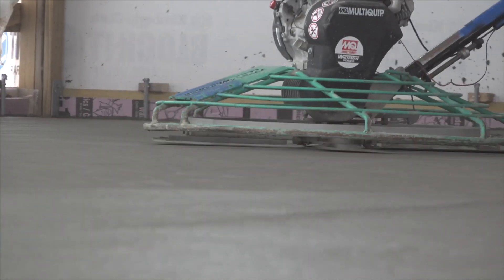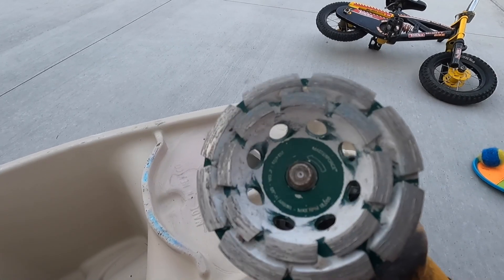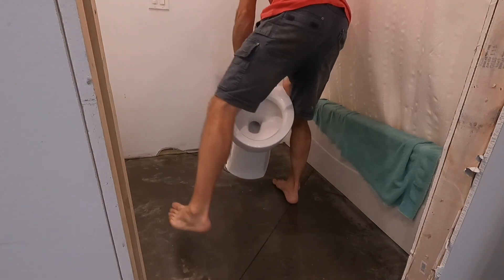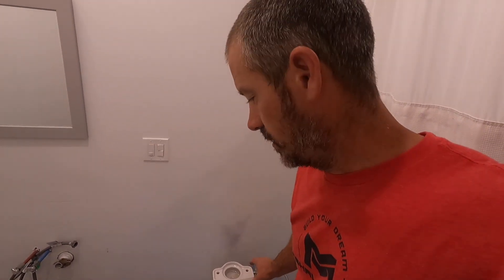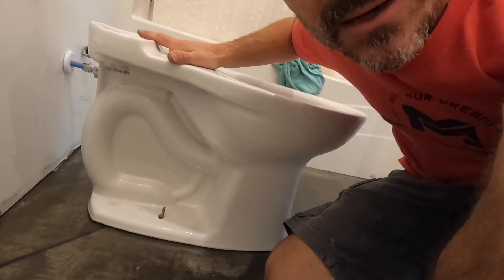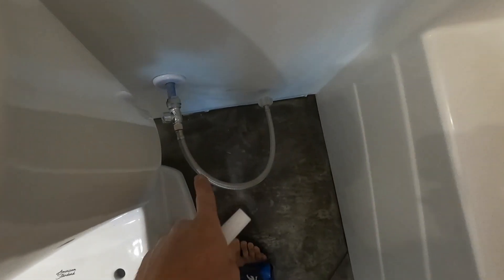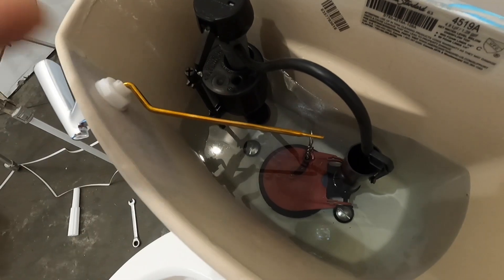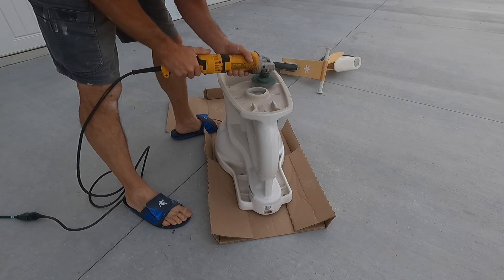Toilet Install on Concrete | Post Frame Home Build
American Standard Model Shown